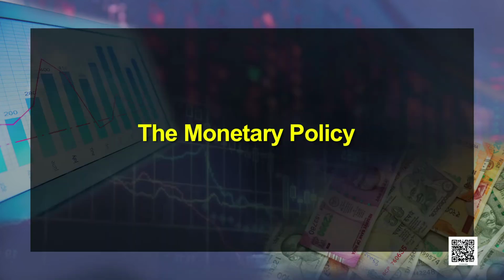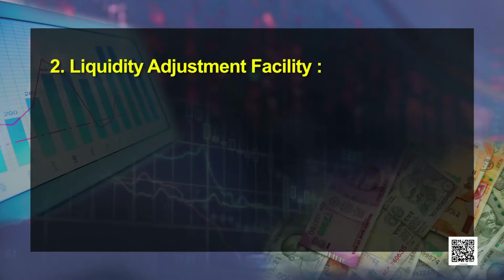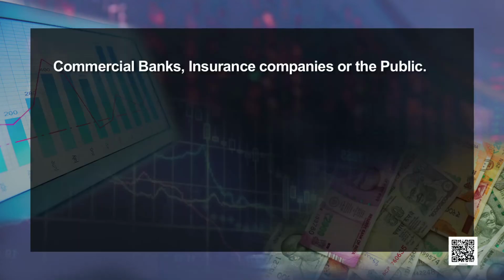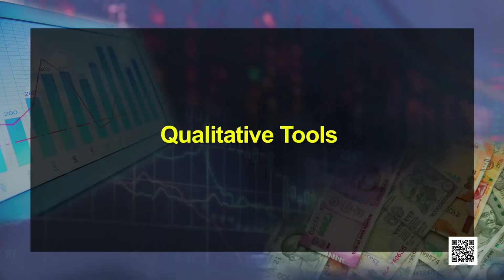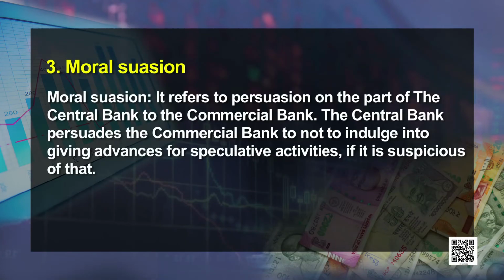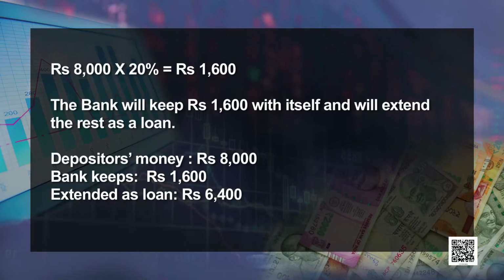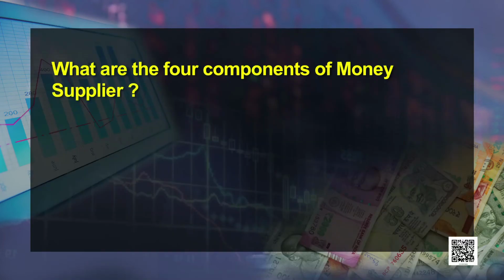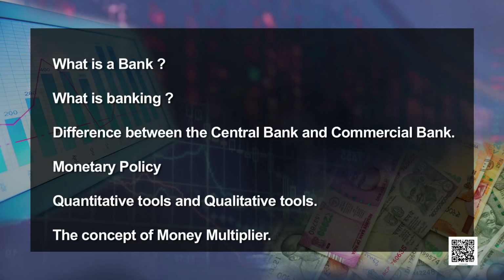CBSE Class 12 Economics ( अर्थशास्त्र ) - Money and Banking - Part 2 ( मुद्रा और बैंकिंग - भाग 2 )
Economics ( अर्थशास्त्र )
Money and Banking - Part 2 ( मुद्रा और  बैंकिंग - भाग 2 )